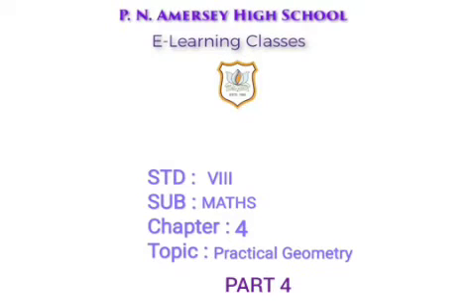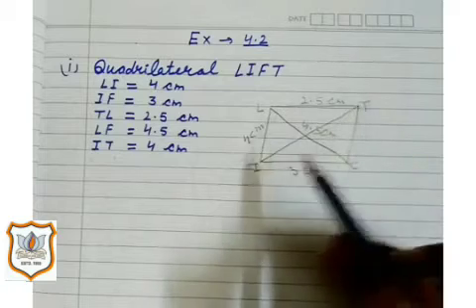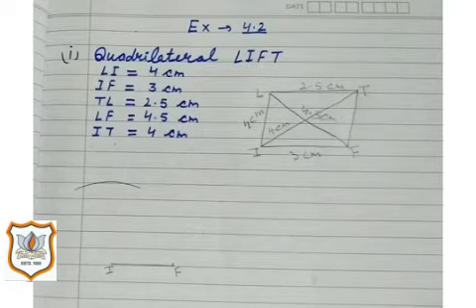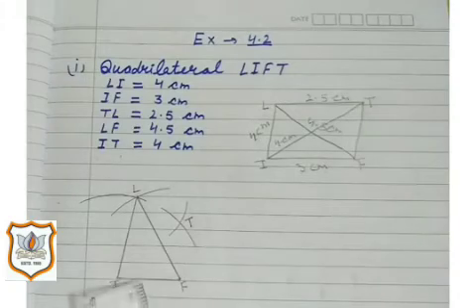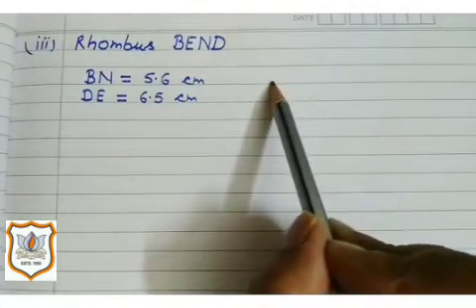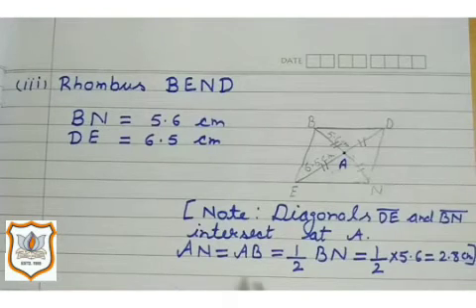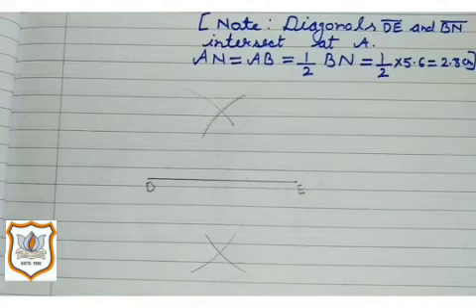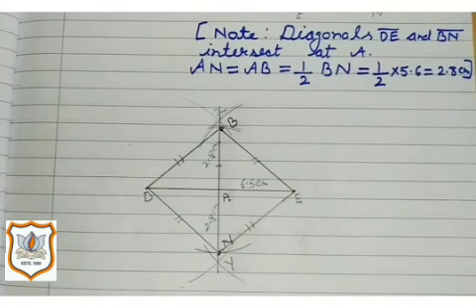Std VIII Mathematics Ch 4,Part 4